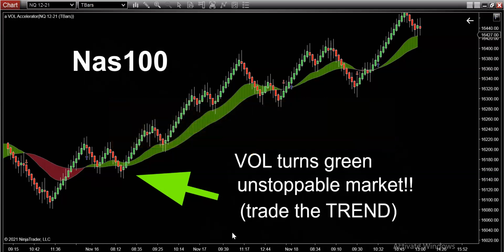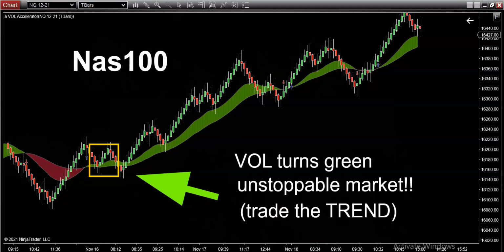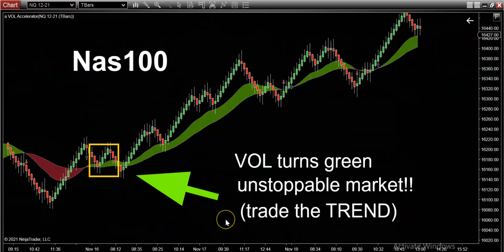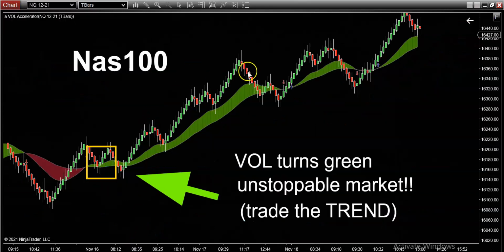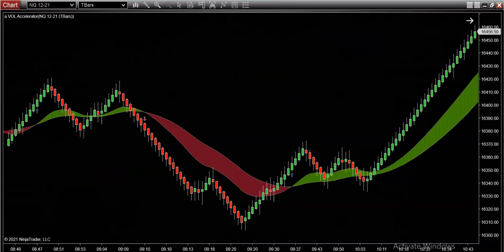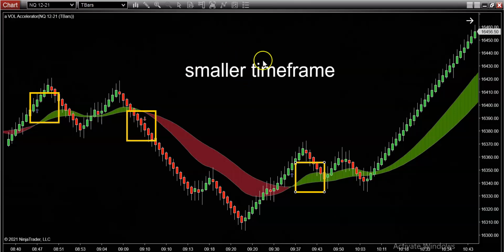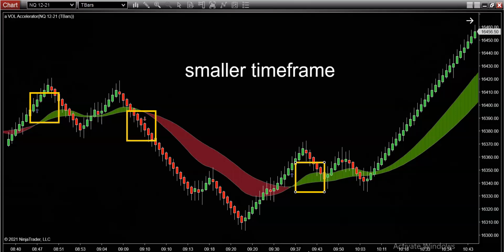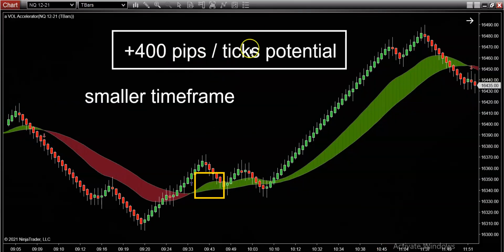Trend Trading Strategy [ 100% WORKING! ] 💰 💲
Trend Trading for Beginners!! ***FREE DEMO Click below - Master trend trading like a boss and capture EXACT highs and lows?  Trend Trading is the only proven method that works on all Markets.   Forex, Futures, and  Stocks.  Watch professional trend trading strategies software that consistently prints the best signals.
NO INDICATORS WHATSOEVER.  JUST TREND TRADING STRATEGIES THAT ACTUALLY WORK.

Why do trend trading strategies work so well?  Simple:  the trend is your friend
When you draw trend trading software patterns on your chart instead of indicator signals and other nonsense you will notice IMMEDIATE difference in how the charts appear.

***BONUS - If you're serious about learning what are the best trend trading software patterns on Earth and you want to automate your trading performance then feel free to get in touch link below to get your FREE DEMO on the best trend trading strategies that actually work.

This is the SAME STYLE software used by many Wall Street trading institutions and hedge funds.